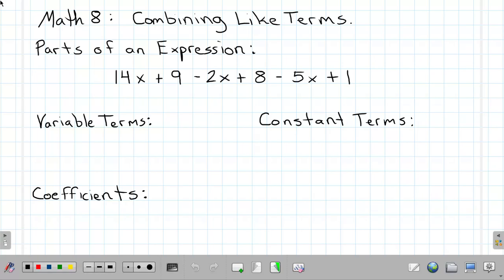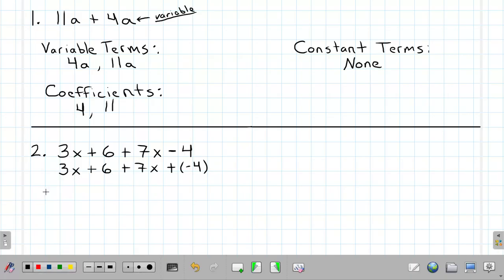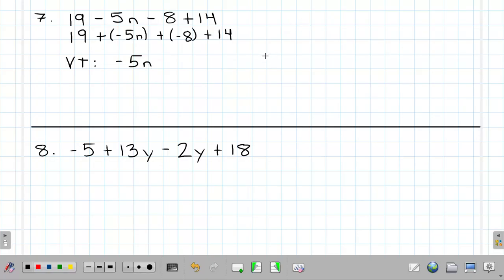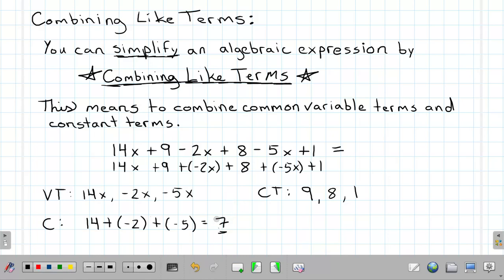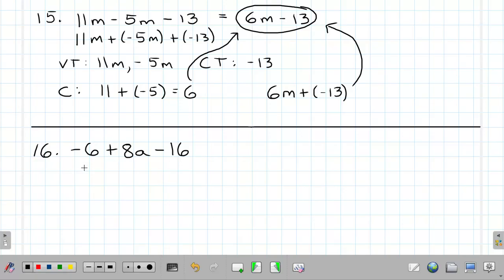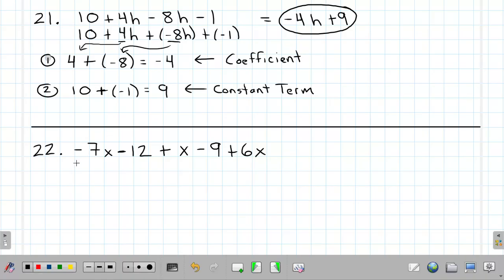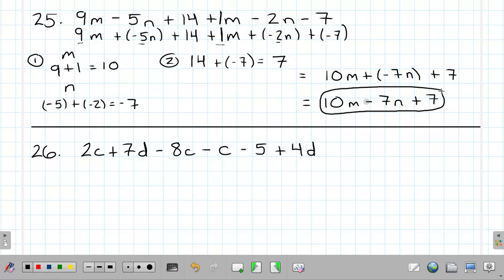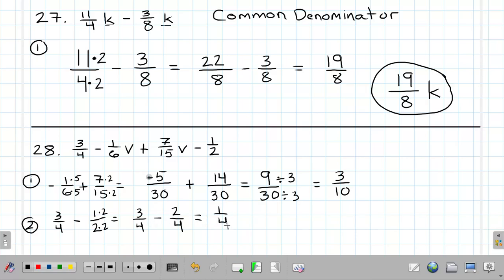Math 8: Combining Like Terms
Video describing how to simplify expressions by combining like terms.